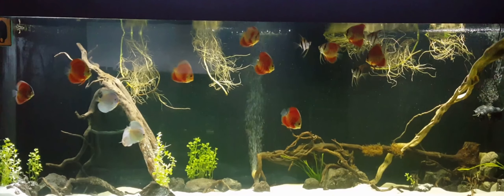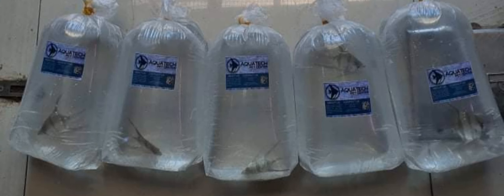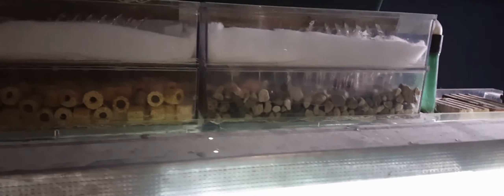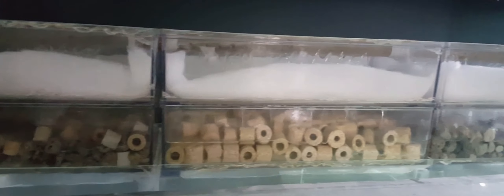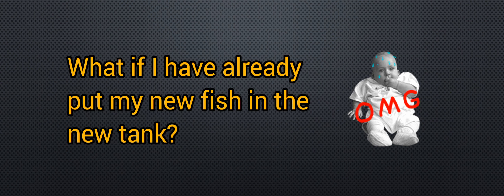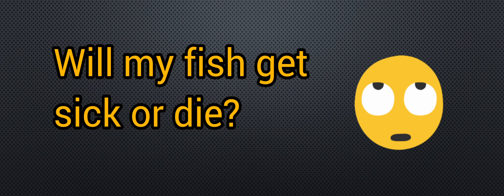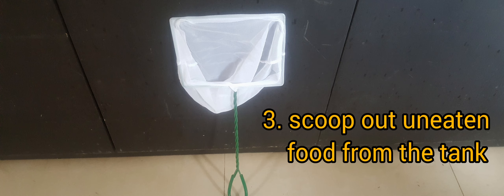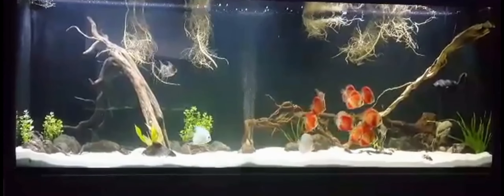fish safe tank vs. fully cycled tank (part 1)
1st part of a video in which the difference between a fish friendly tank and a fully cycled tank was discussed..plus, it also features the "to do's" in a fish safe tank